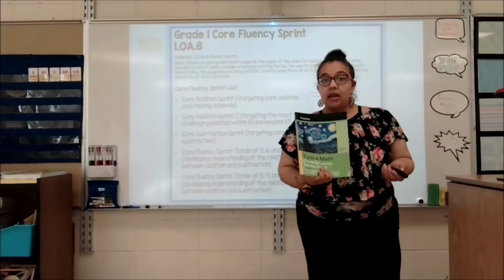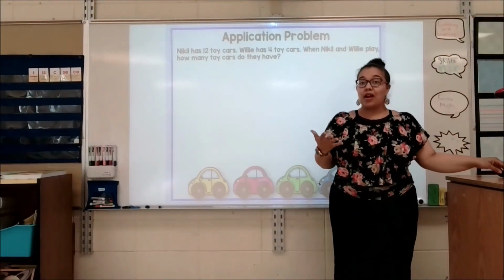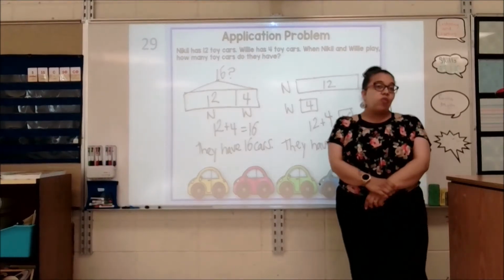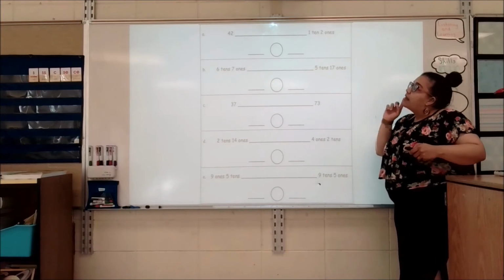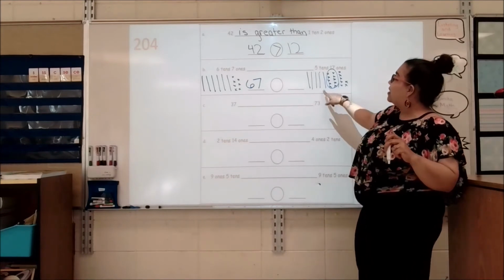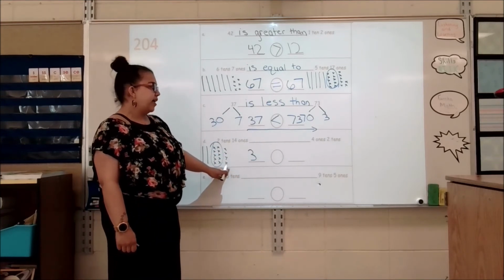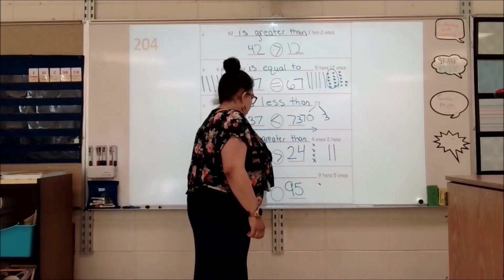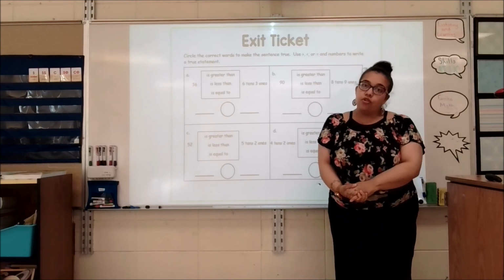Topic B Lesson 6 Teacher Video